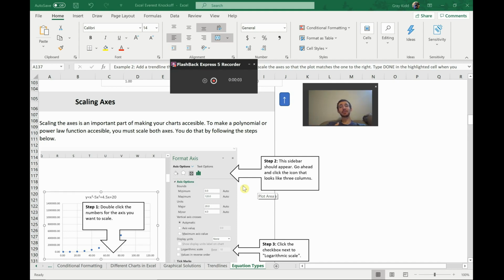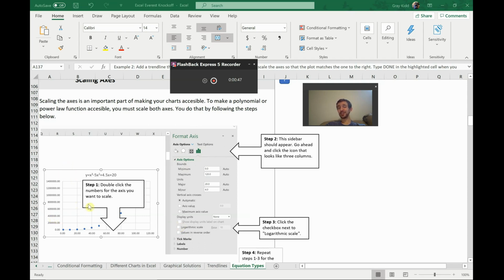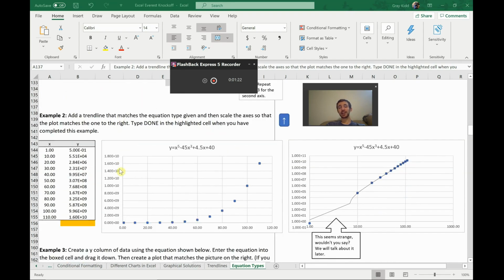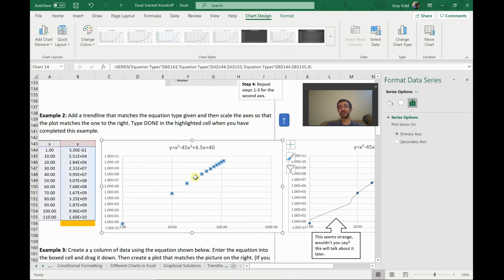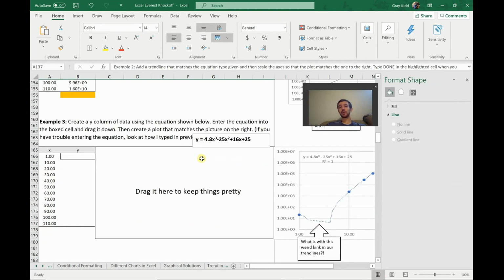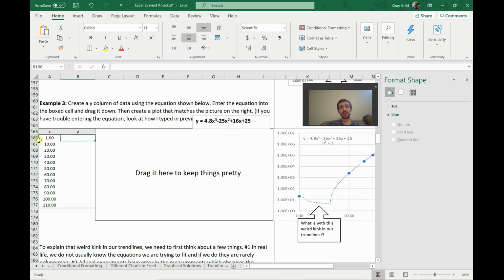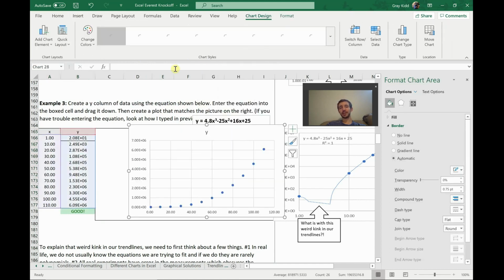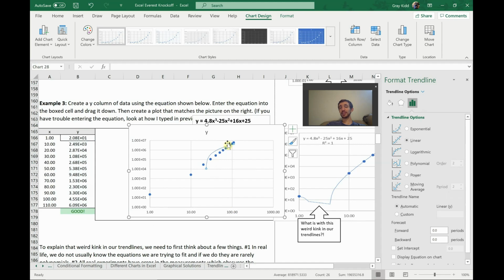Scaling Axes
Many datasets or trendlines will blow up quite quickly. It is important that you make your data easy to understand. This means scaling the axes to make it as accessible as possible.